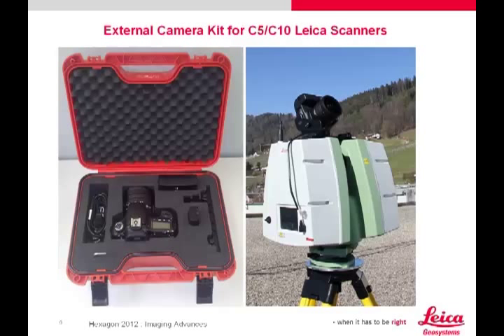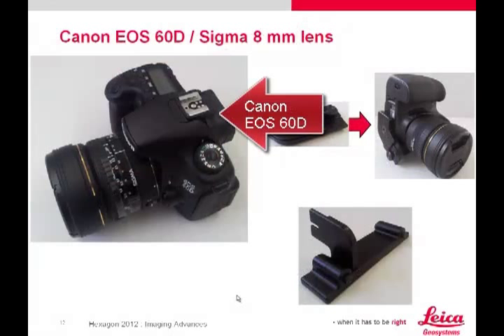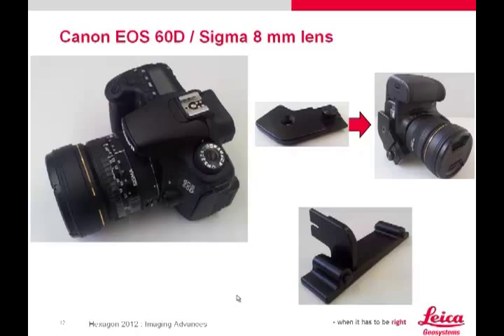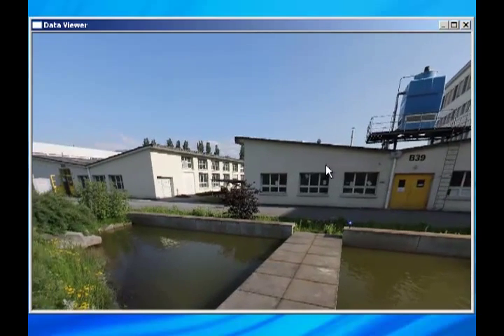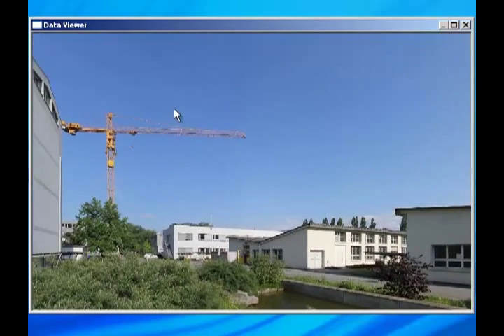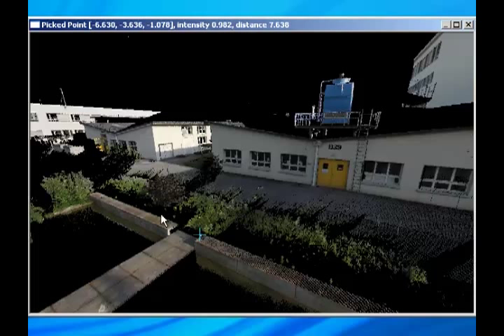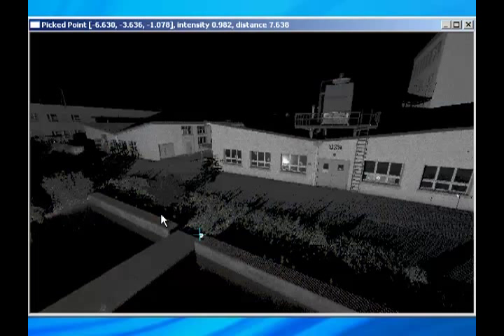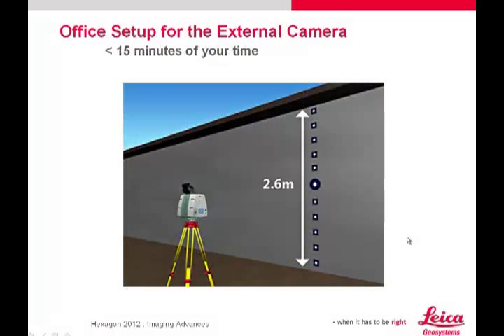Overview of the External Camera Kit - Leica ScanStation C10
In this introductory video, Greg Walsh, V.P. of Systems Engineering, High-Definition Surveying division of Leica Geosystems provides an overview of the external camera kit for the Leica C5 and C10 ScanStation used in High-Definition Surveying (HDS).  A Canon EOS 60D digital camera is attached to the top of the ScanStation in order to take six wide angle photographs and create a full dome image to be used in Leica's 3D point cloud software, Cyclone, and make a cube map and color mapping of point clouds.

Please see Part 1 of 3 - How to Setup the Calibration Field for the External Camera Kit